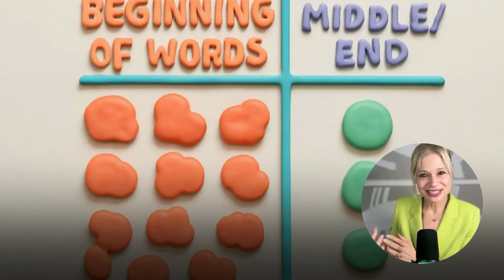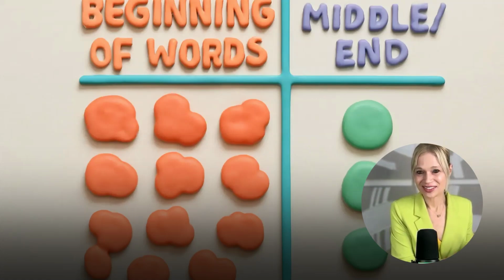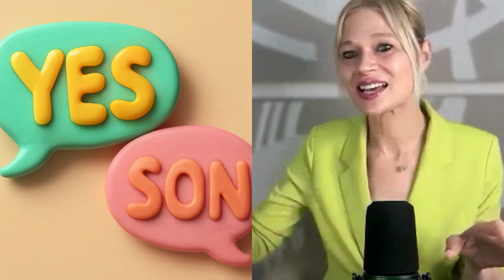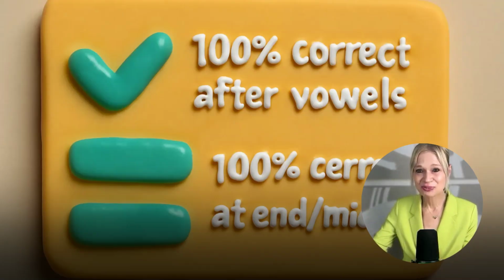217. Asthma & Speech Sound Disorders: The Connection That Changes Everything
In this episode, I'm digging into the connection between asthma and speech sound disorders. I'm going to be transparent about where the research ends, what I'm seeing on my own back porch, and what we can do differently when our standard approaches just aren't working.

What I cover in this episode...

→What a 2016 Northwestern study of over 330,000 children revealed about the asthma and speech sound disorder connection, and why children with severe asthma were up to 12 times more likely to have an SSD

→Why I'm seeing stopping, fronting, and voicing errors that look like phonological processes but are only showing up at 0% accuracy in the initial position of words, while medial and final positions are at 100%

→My hypothesis on why this is happening: insufficient subglottal air pressure, and what the physiology of voicing and airflow actually tells us

→Why the /h/ sound, which is the easiest phoneme in our language, is being deleted at word onset by these children

→What to look for from the child: mouth breathing, chin jutting, forward head posture, effortful speech, and seasonal fluctuations tied to allergy season

→How I'm doing something different in treatment: using the child's postvocalic success to build a bridge into initial position production through vowel priming, end-to-beginning chaining, and gradual pause expansion

You might be seeing this on your caseload if...

✓A child has strong medial and final accuracy but stays stuck at 0% in the initial position despite your best intervention

✓Speech takes a nosedive in fall or spring and improves when asthma is better controlled

✓A child can produce later-developing sounds, but is deleting /h/ at word onset

✓You're noticing mouth breathing, chin jutting, forward head posture, or visible effort and tension when the child speaks

✓You're doing all the right things, DTTC, complexity approach, multimodal cueing, and initial position still isn't moving

00:00 Asthma Meets SSDs
00:57 Why This Matters
02:19 What Research Shows
03:09 Where Research Stops
04:16 Initial Position Mystery
05:20 Stopping Only Initially
07:17 Air Pressure Hypothesis
09:41 Fronting and Voicing Clues
15:40 H Deletion and Fluctuations
22:21 Do Something Different

This is where the practitioner begins. The research gives us a foundation, but when our children dare disturb the universe and break the rules of typical speech development, that is our signal to study what's happening right in front of us and do something different. I want to hear what you're seeing on your back porch.

Ready to put research into practice?

Join the SIS Membership and start applying what you're learning today with the tools, resources, and community to back you up

This is where we roll up our sleeves together. Stop going it alone on the hard cases and get access to the strategies, frameworks, and support that help you become the shiniest version of yourself as a clinician. See you at the intervention drawing board,💚Kelly